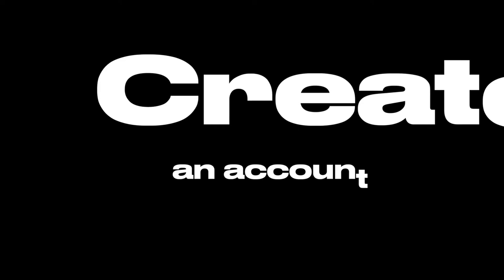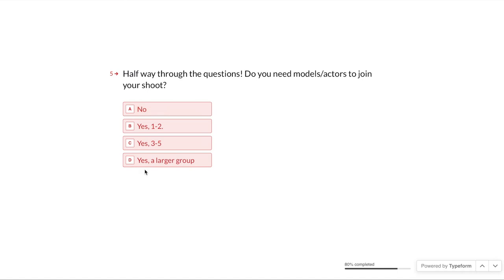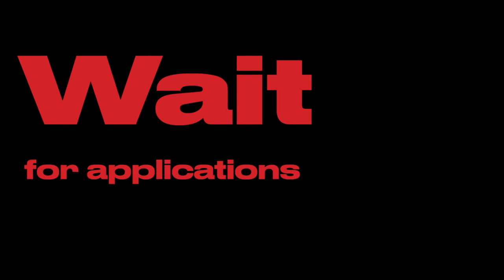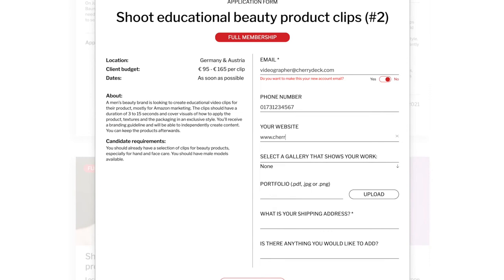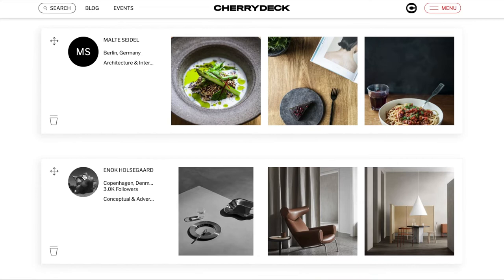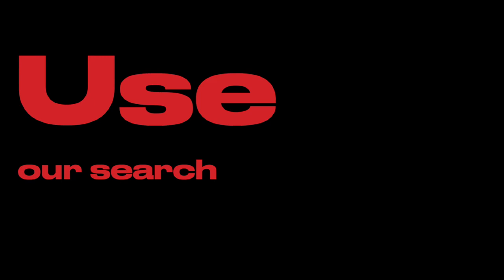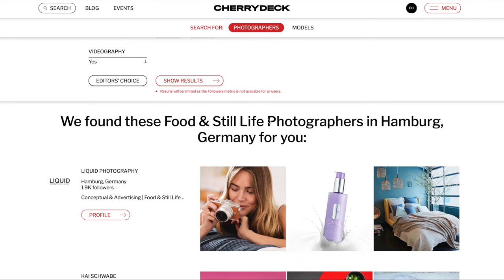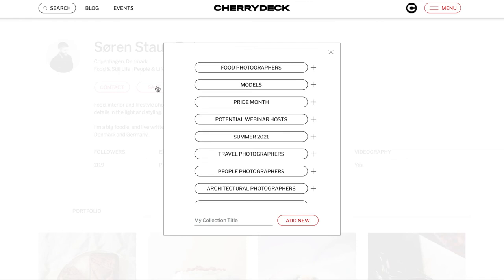What is Cherrydeck? How does Cherrydeck work?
Cherrydeck is a platform where you can find talented creatives that help you produce winning visual content for your brand. Our platform counts with +55,000 photographers, videographers, and models worldwide and is designed to help you find the best fit.